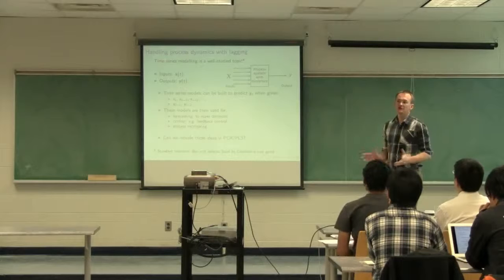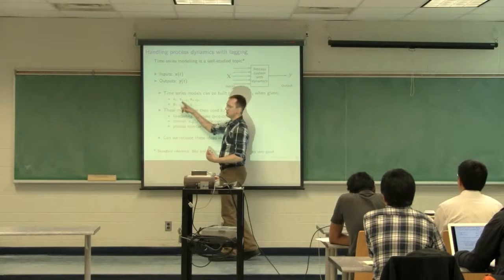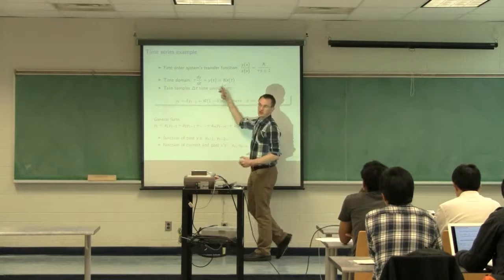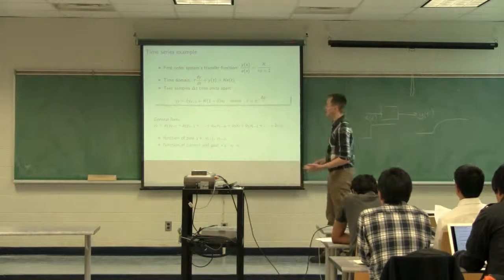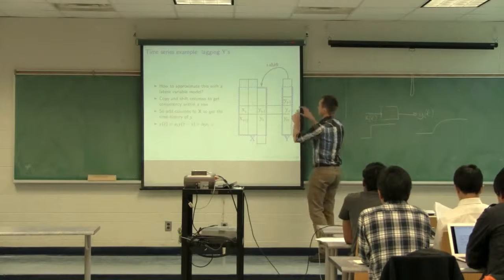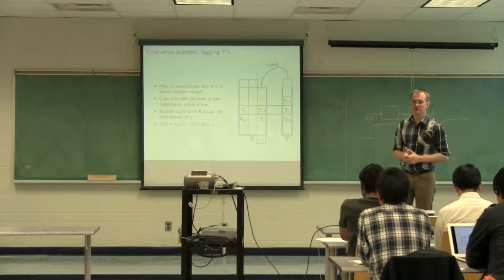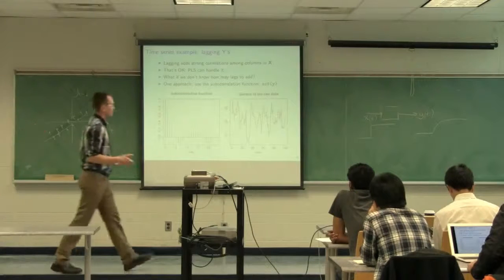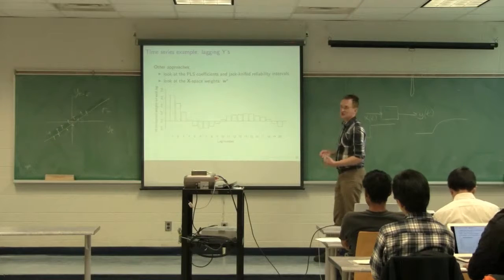Latent Variable Methods 2011 - Class 08B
Applications of Latent Variable Methods: advanced data preprocessing, empirical models, adaptive models